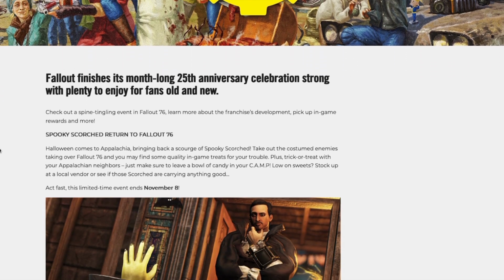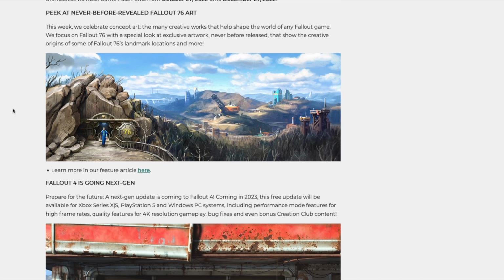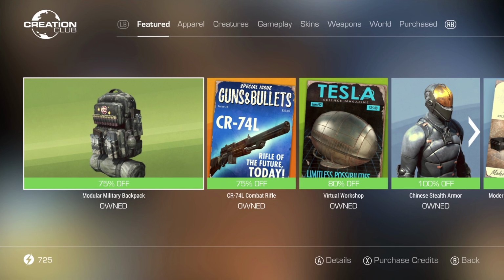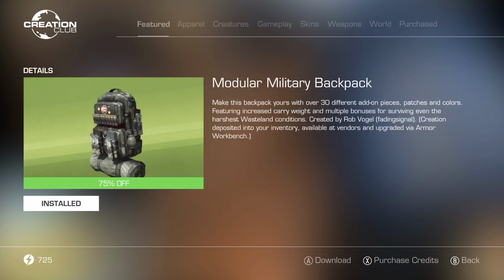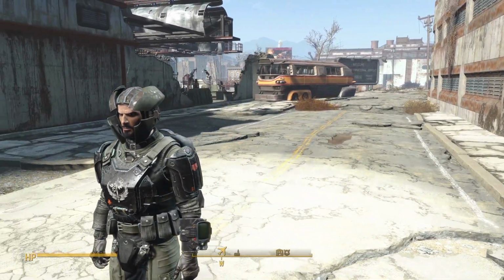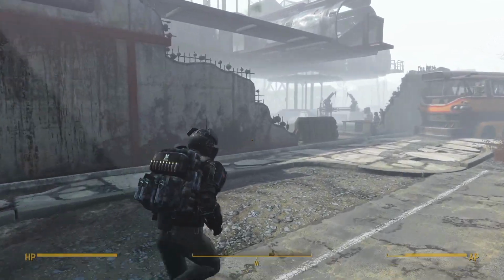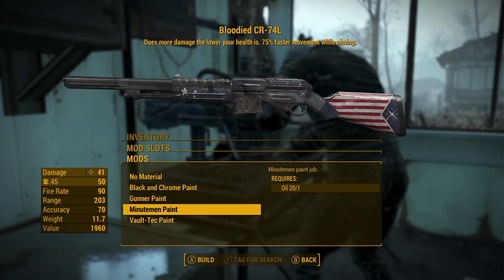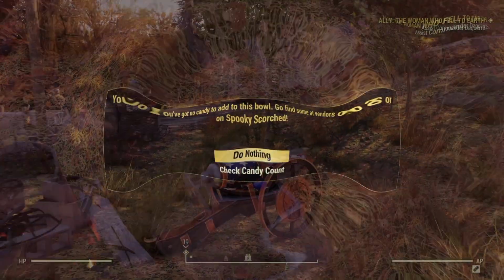Fallout 25th Anniversary Final Update. Big Fallout 4 News! Plus Creation Club Mini Reviews.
Let's take a good look at Bethesda's last update for the Fallout 25th anniversary.
Were there any big surprises?

Plus I give you another preview of some of the best creation club content for Fallout 4 that is on sale at the moment.

If you enjoy the video or find it useful and would like to help the channel survive and hopefully grow, you can support me with a small one-off payment, or join a membership plan on Buy Me a Coffee.
Any help you can offer is massively appreciated and I put every penny to good use keeping the channel going and hopefully growing and improving the content.